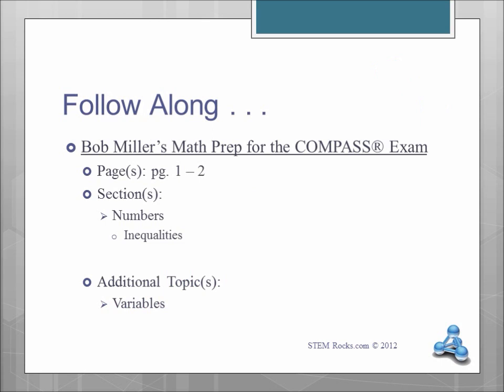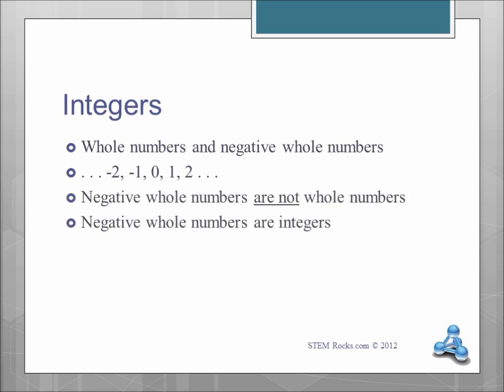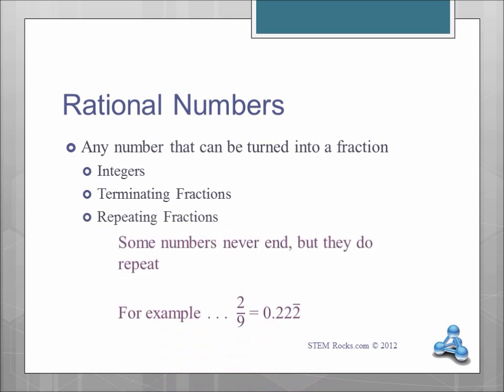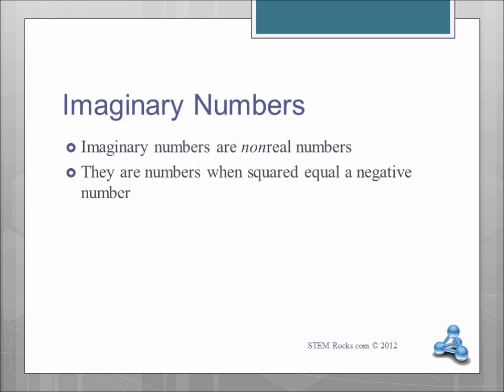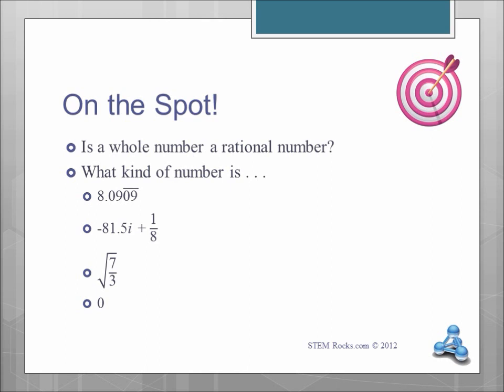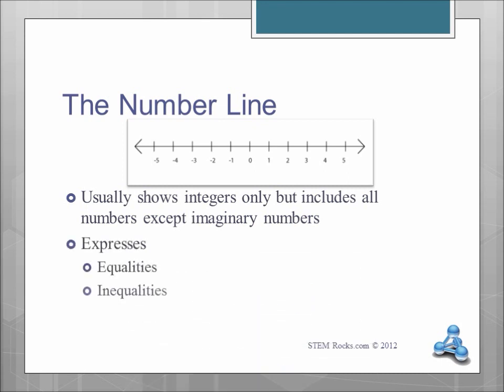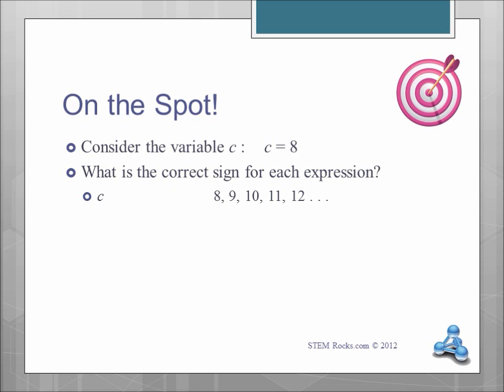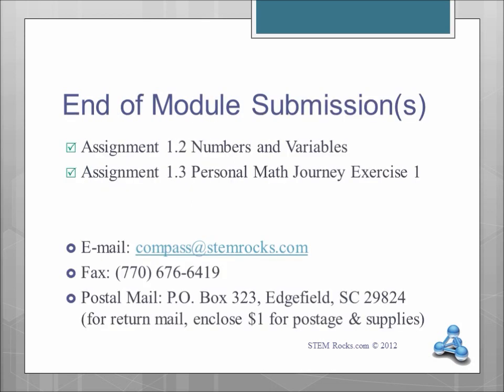COMPASS Prep Module 01 Lecture 02 Numbers and Variables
Module 01 Lecture 02 of the COMPASS® Test Preparation Course introduces numbers and variables. For access to additional lectures and assignments,